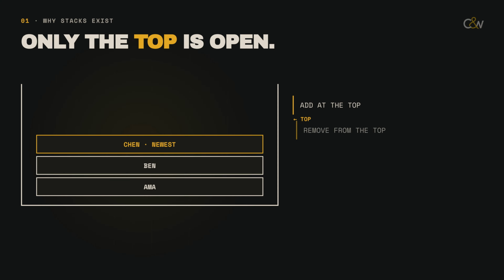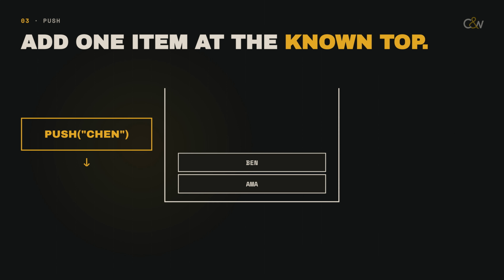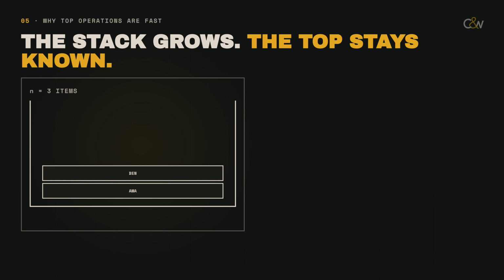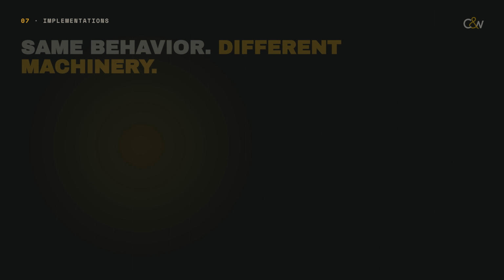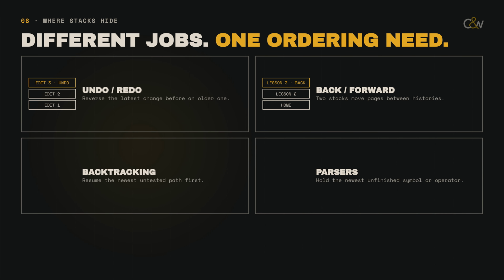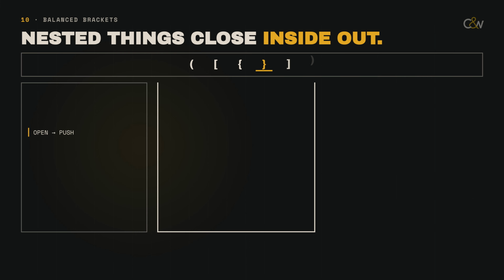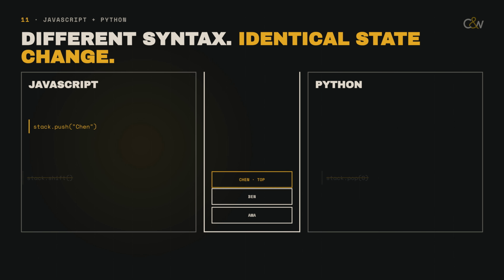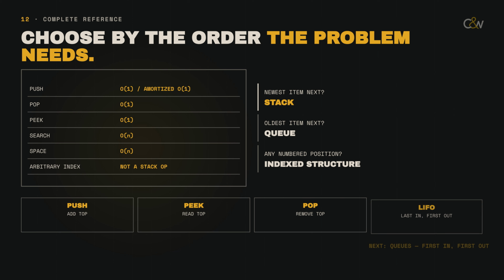Stack Data Structure Explained: LIFO, Push, Pop, Peek & Call Stack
Stacks finally make sense. Learn the stack data structure from first principles: why only the top is accessible, how LIFO works, and exactly what push, pop, and peek change.

Using a pile of cafeteria trays, we build an intuitive mental model before connecting stacks to code, recursion, the call stack, undo history, browser navigation, backtracking, and balanced brackets.

In this lesson, you’ll learn:

• Why stacks deliberately restrict access to the top
• LIFO: Last In, First Out
• Push, pop, peek and isEmpty
• Why top operations are O(1)
• Underflow and fixed-capacity overflow
• Array-backed vs linked stacks
• The call stack, recursion and stack overflow
• A complete balanced-brackets algorithm
• Stack code in JavaScript and Python
• When to choose a stack instead of a queue

CHAPTERS

00:00 Chalk & Why intro
00:08 Why stacks exist
00:42 LIFO: Last In, First Out
01:17 Push: add to the top
01:49 Pop vs peek
02:24 Why stack operations are O(1)
03:00 Underflow and overflow
03:37 Array-backed vs linked stacks
04:17 Real-world uses of stacks
04:58 The call stack and recursion
05:44 Balanced brackets algorithm
06:33 JavaScript and Python code
07:18 Complexity and when to use a stack

This is Lesson 4 in the Chalk & Why Data Structures series.

Next lesson: Queues — First In, First Out.